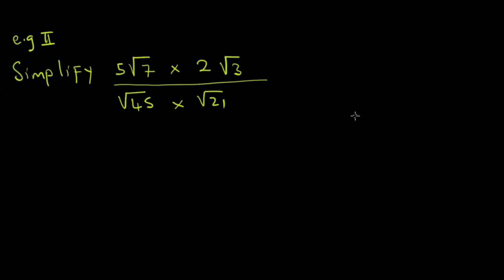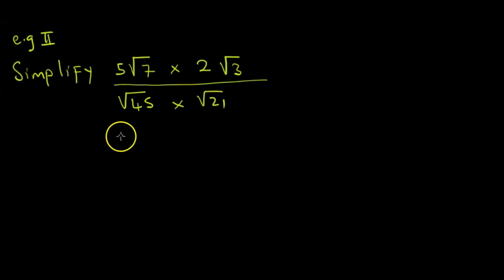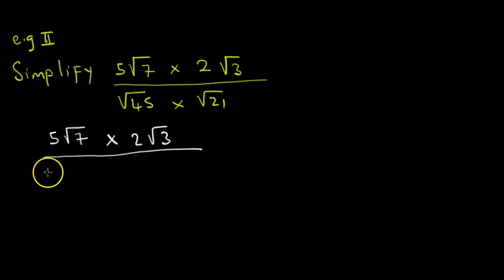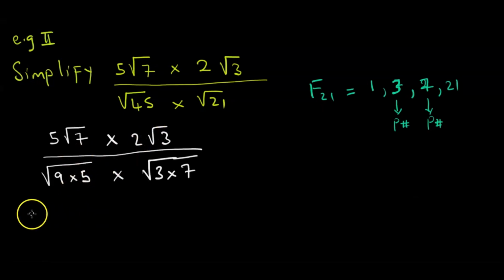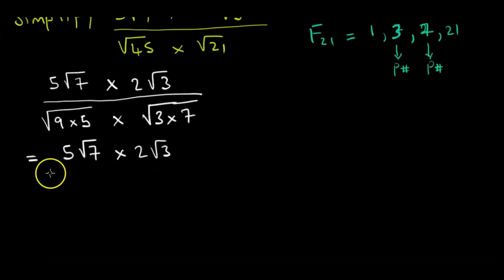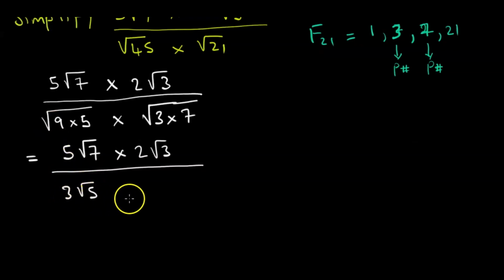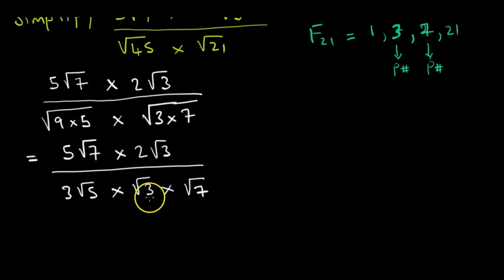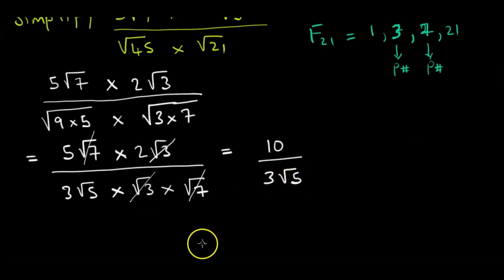Surds Qn 8: Evaluations | ZIMSEC O Level Maths | Explained in Shona